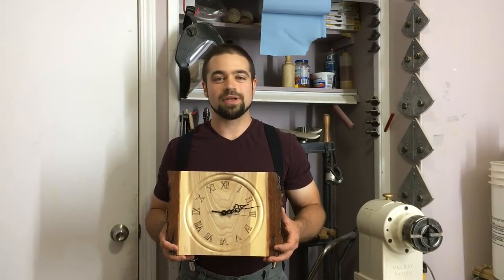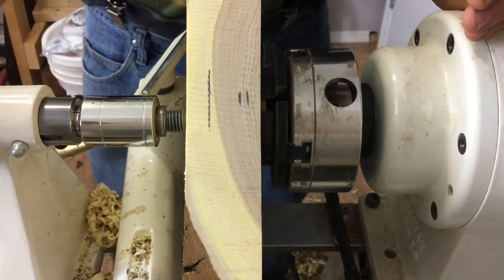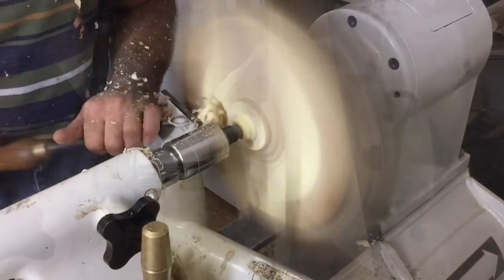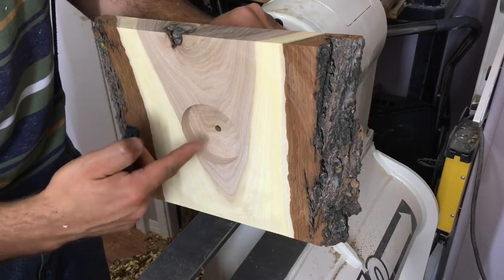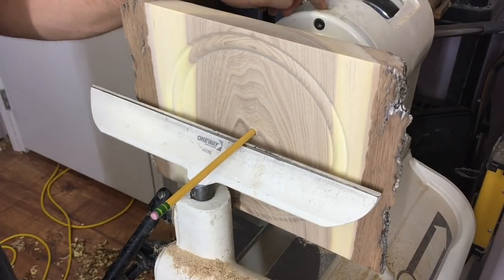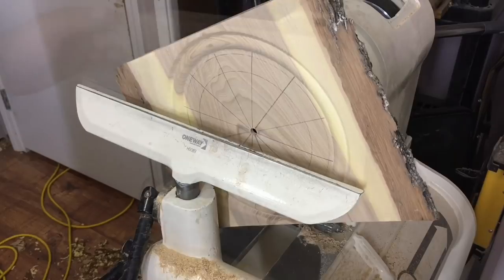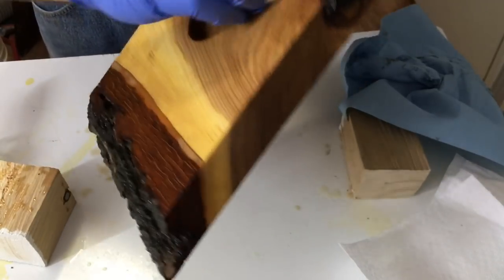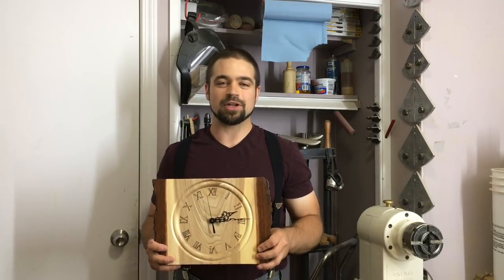Woodturning - Slab Clock (With Pyrography)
In this week's video we turn a Clock from a slab of American Elm. The clock kit uses a continuous sweep movement so it operates very quietly. Please excuse my novice level pyrography skills.